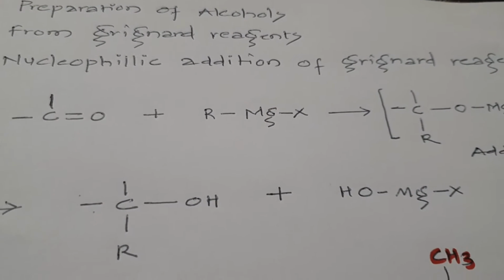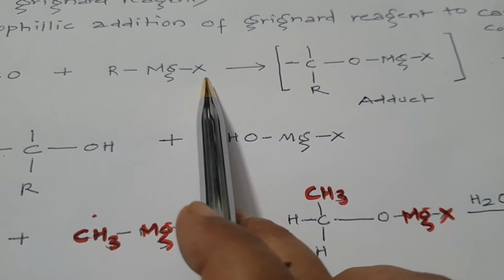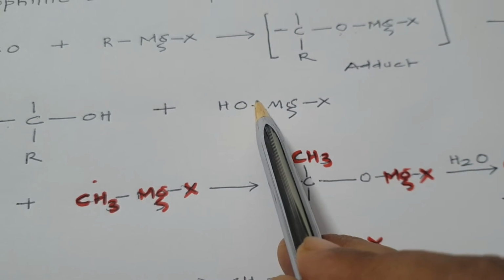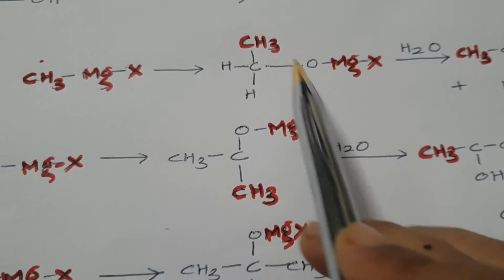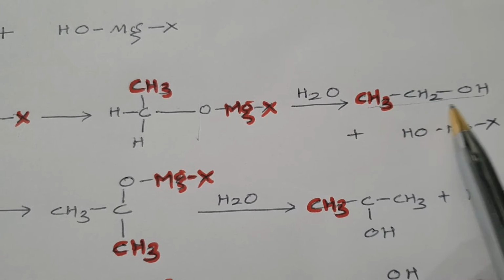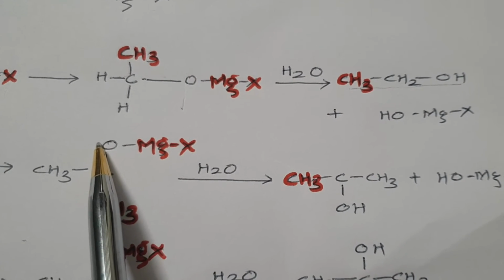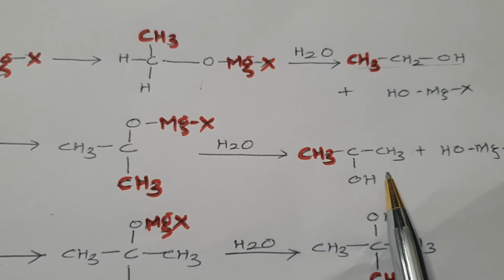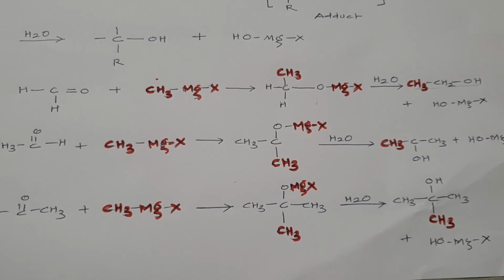Alcohols phenols and ethers -preparation of alcohol from grignard reagent